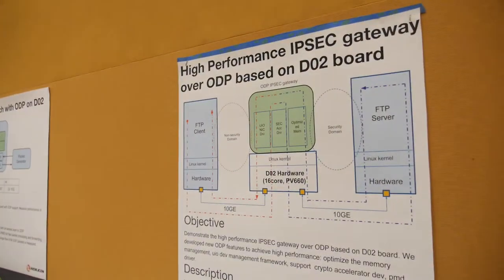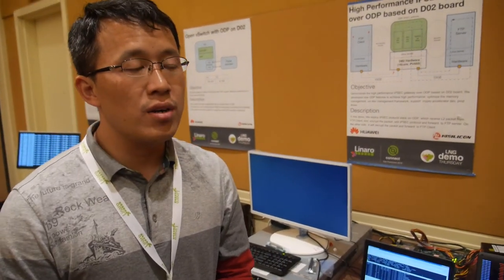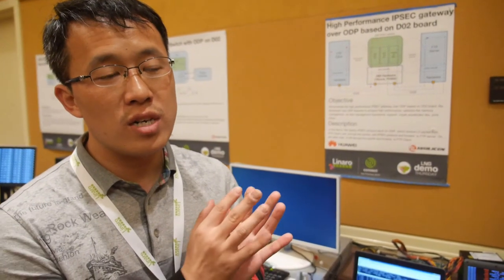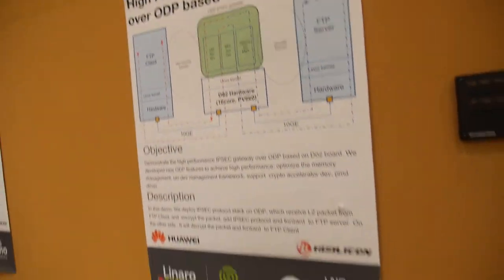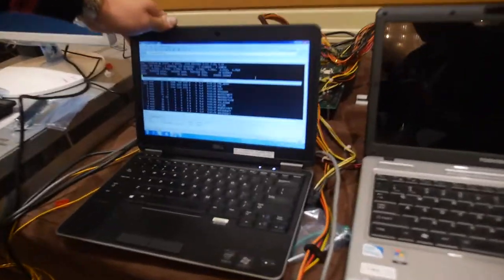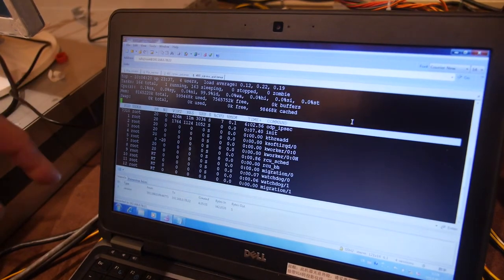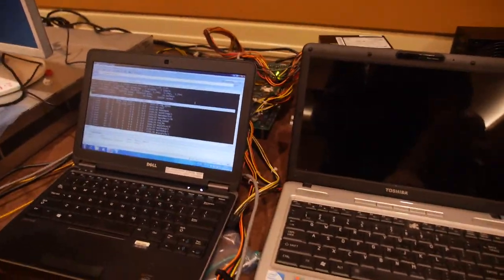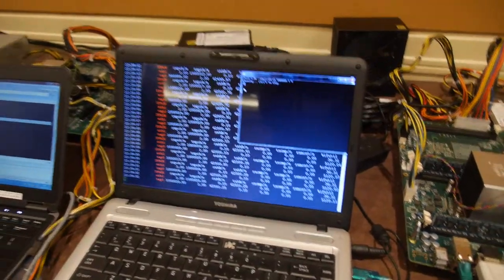64bit 16/32-core ARM Cortex-A57 Hisilicon D02: High Performance IPSEC gateway over ODP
Developed new ODP features to achieve high performance, optimize the memory management, uio dev management framework, support crypto accelerator dev, pmd driver.